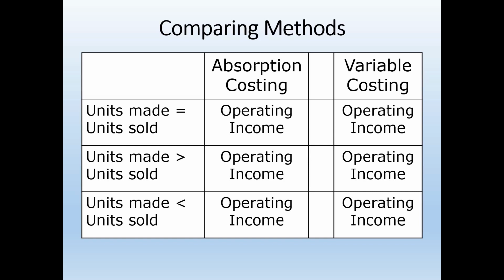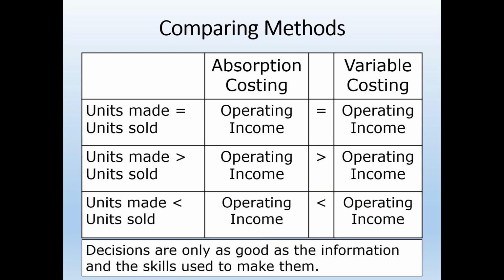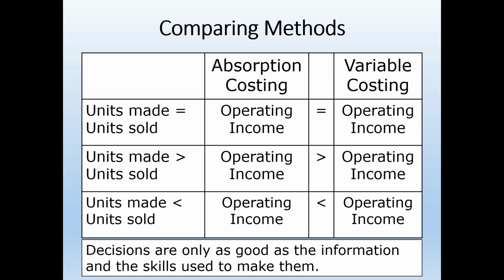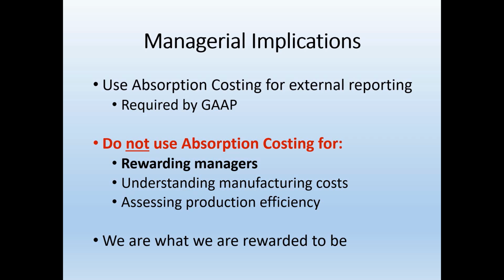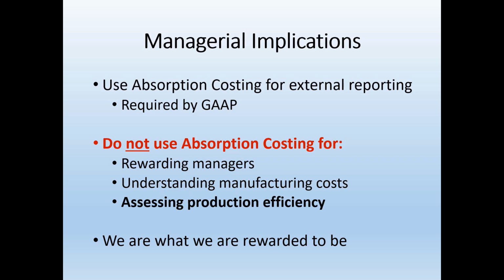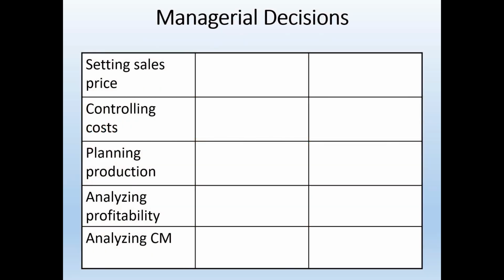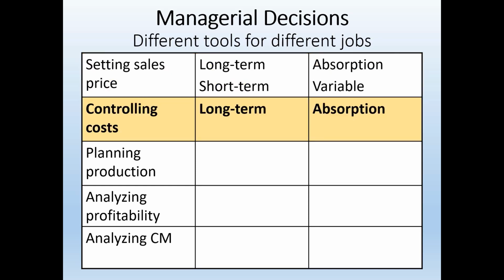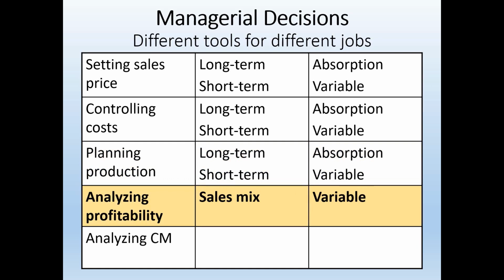Managerial Accounting - Variable Costing ( Managerial Implications )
Content:
00:00 Introduction to Variable Costing
00:20 Comparing methods
03:29 Managerial Implications
06:23 Managerial Decisions

About:
Embark on an enlightening exploration of Variable Costing in this session. Beginning with an Introduction, we delve into a comparison of various methods, highlighting their differences and implications. Uncover the managerial insights, implications, and decision-making aspects integral to this accounting approach. Join us to discover the fundamental principles shaping managerial decisions through Variable Costing.